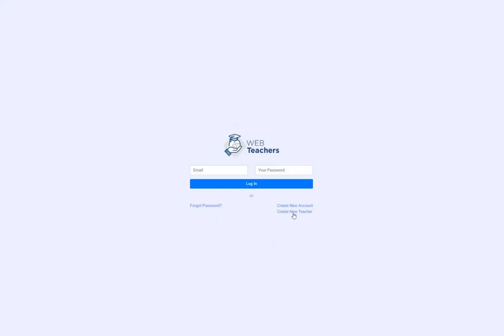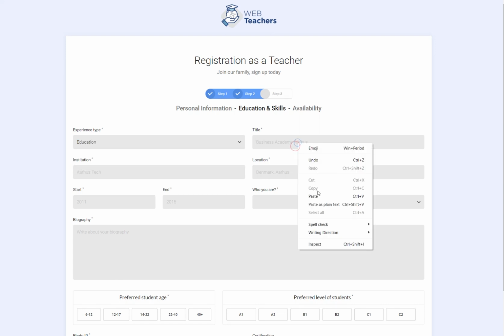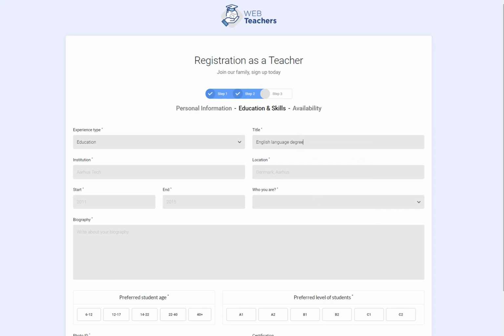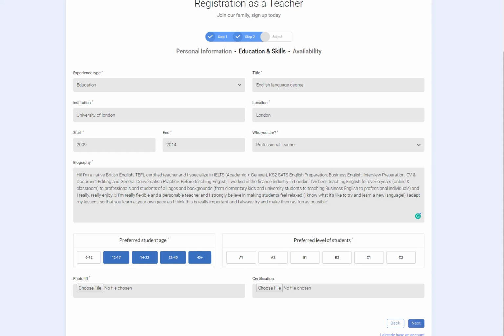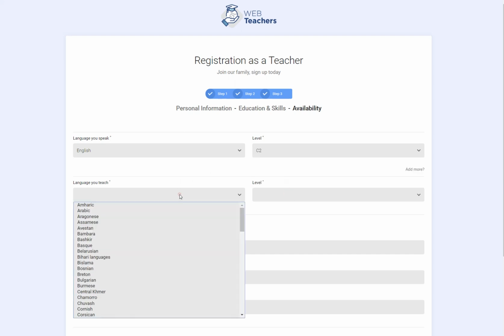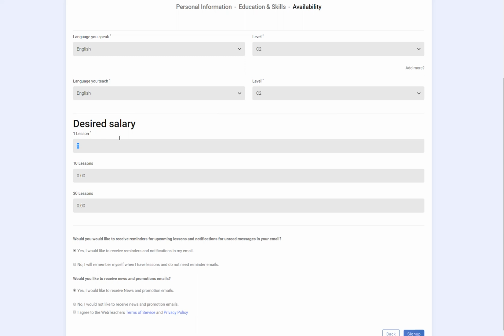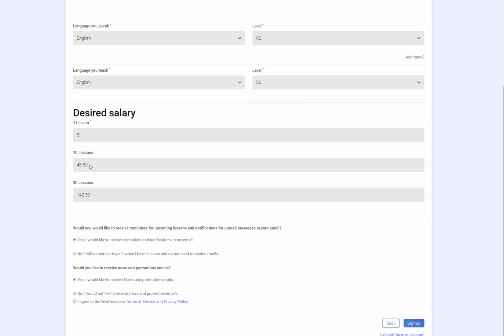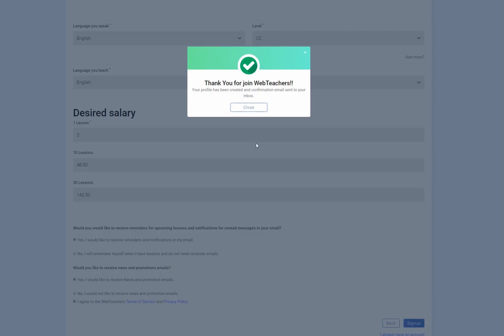How to register as a teacher on WebTeachers.eu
This tutorial will explain how you can apply to be a teacher on WebTeachers.eu